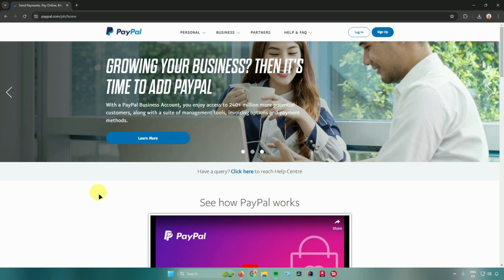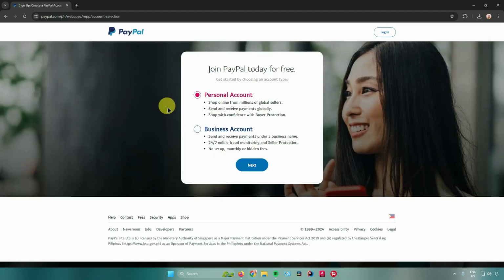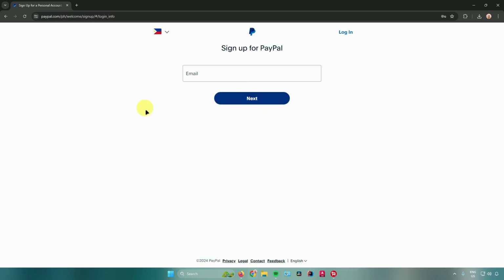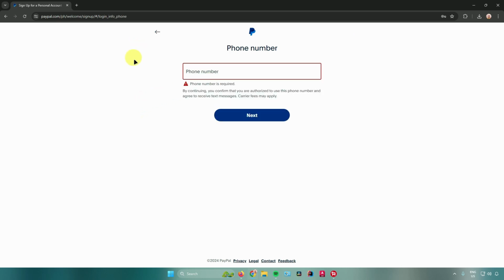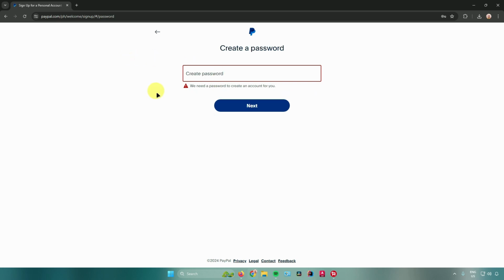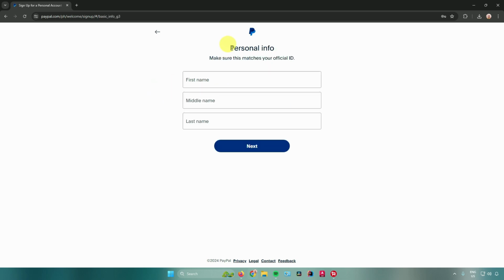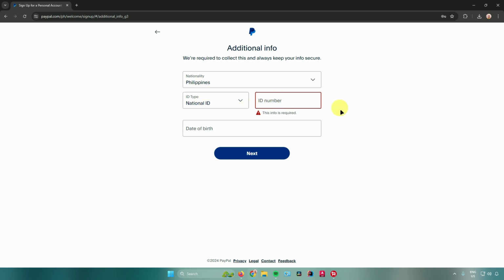How Can I Make PayPal Account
In this tutorial I show you how to create PayPal account in just a few simple steps.